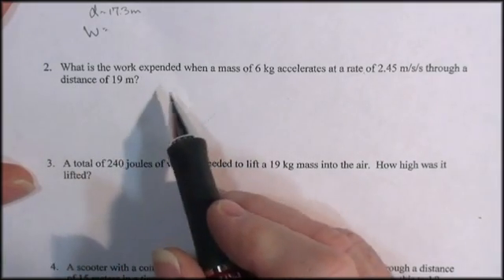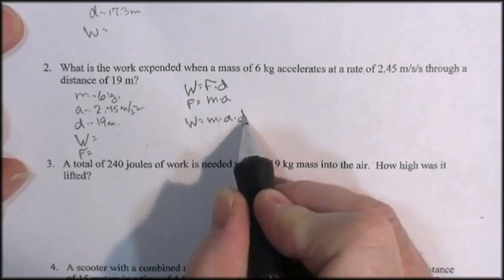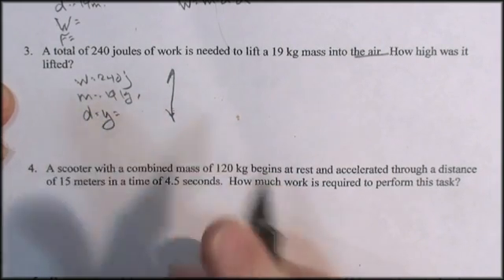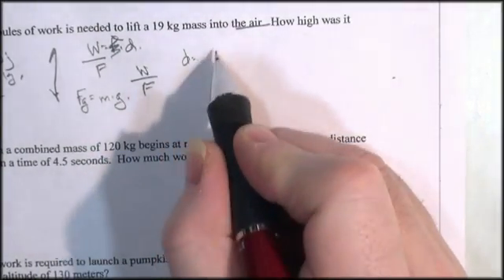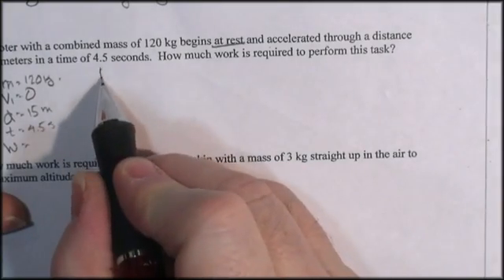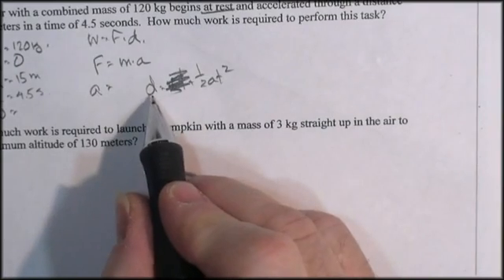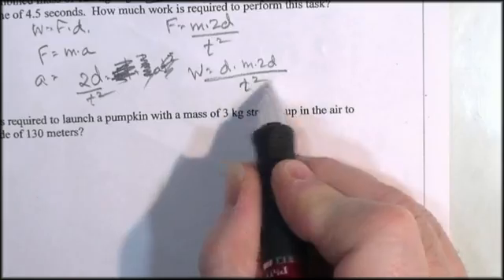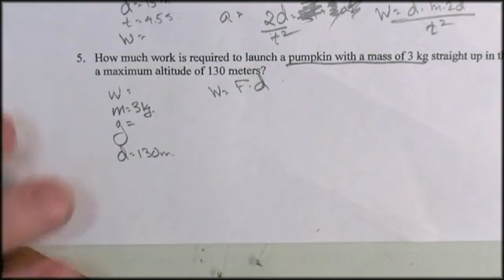Regents Work Problems.... Solved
Problem set of 5 typical 'work' problems.  Do your own math.